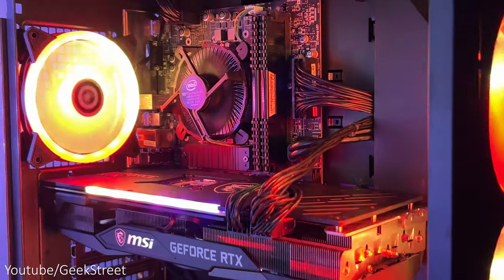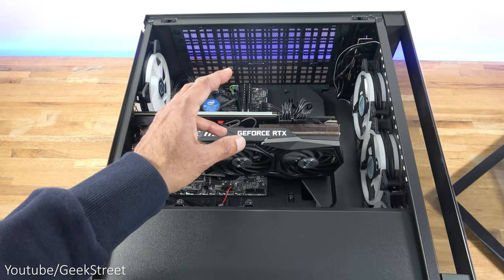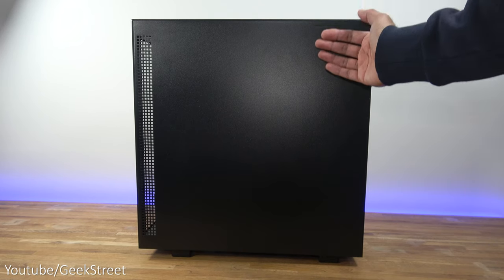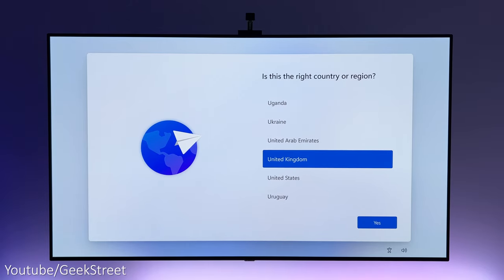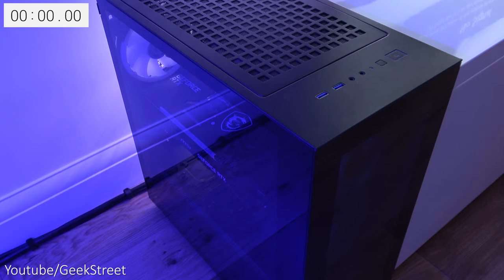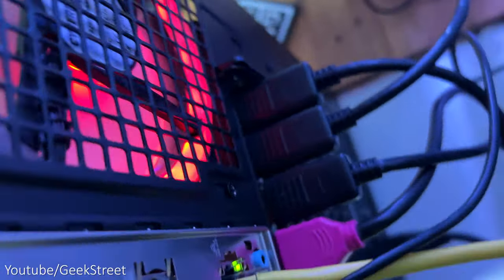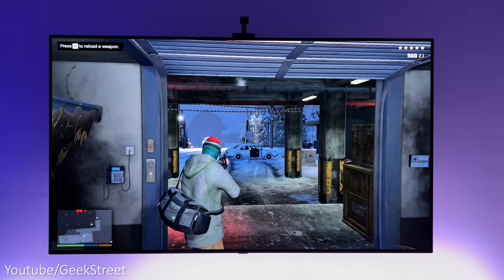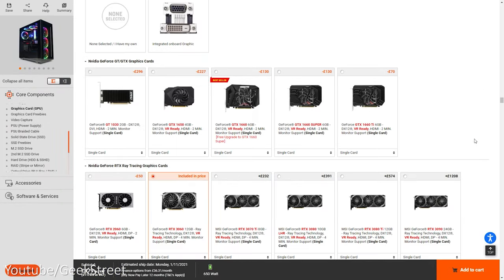BEST Custom Built Gaming PC for $1300 from CyberPower Unboxing and Review - RTX 3060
BEST Gaming PC £1000 from CyberPower Unboxing and Review Gaming Test on LG C1 with Fanatec CSL DD
Entry level custom PC from CyberPower UK.  Pretty impressed by what you get for the money and this is hassle free option where you don't have to do a lot of research worrying about compatibility of components and perfect for someone who's not confident in building their own PC!
My review of CyberPower custom build PC with Intel Core -5-10400F and GeForce RTX 3060 graphics cards,  Performance and gaming test with benchmark test results for this custom built gaming PC from CyberPower

Content TIMESTAMP
00:00 Intro
01:30 Unboxing
02:49 PC ports
03:14 Look inside the PC
04:19 Look on the outside
05:08 Removing the protective film
05:37 Cables connected
06:27 Powering on PC
06:44 Using the remote control
07:32 Sound level test
07:46 LEDs on the PC
08:14 Speed test
08:51 Benchmark test results
09:28 Display properties
10:25 My thoughts on performance
12:56 Summary

INFINITY X105 GT GAMING PC

Case: Cyberpower Onyxia III Black Mid-Tower Gaming Chassis
Fans & ARGB Upgrades: 4x 120mm Cyberpower Addressable Dual Light Loop RGB 1350RPM Fans with Remote Control (ARGB Light Strip Upgrade: 1x Cyberpower ARGB Magnetic Strips)
Cyberpower Noise Reduction Technology: None Selected
CPU (Processor): Intel® Core™ i5-10400F - 6-Core 2.90GHz, 4.30GHz Turbo - 12MB Cache (No On-board Graphics)
CPU Freebies: None Selected
CPU Overclocking: No Overclocking
CPU Cooling: Intel 10th Gen Standard CPU Stock Cooler